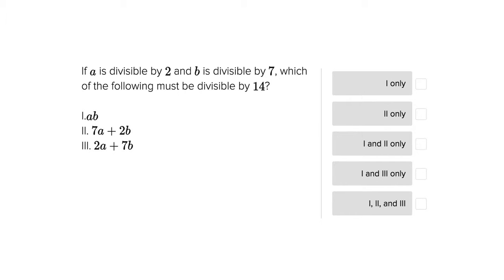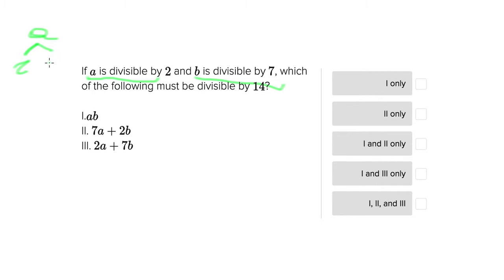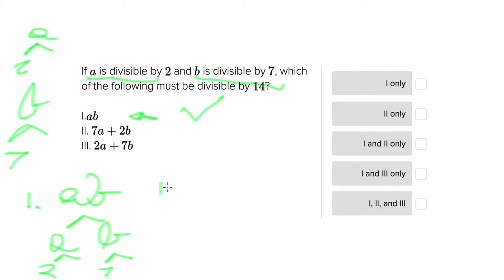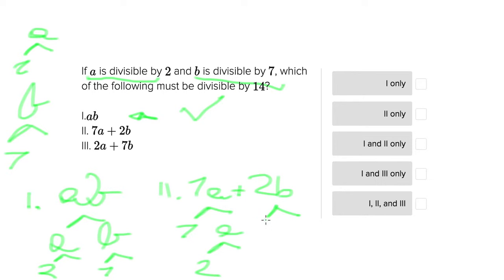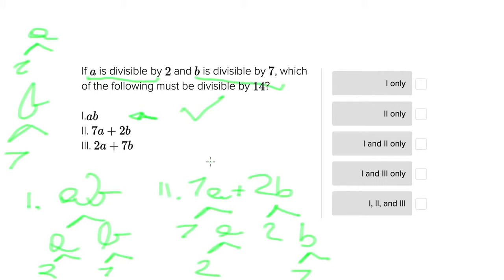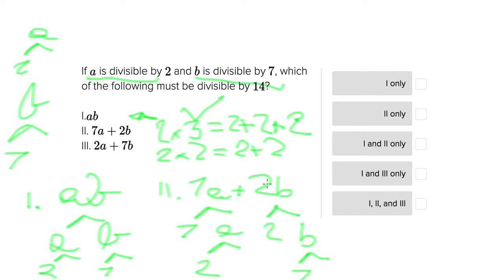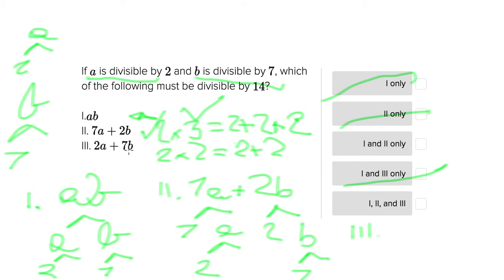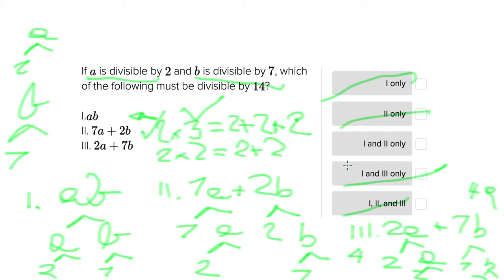SAT Numbers Question 5345